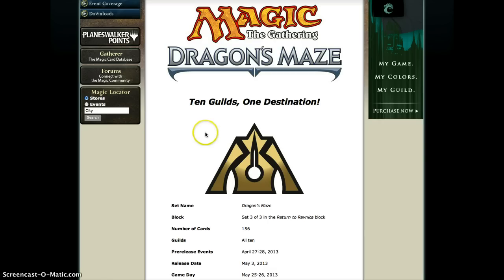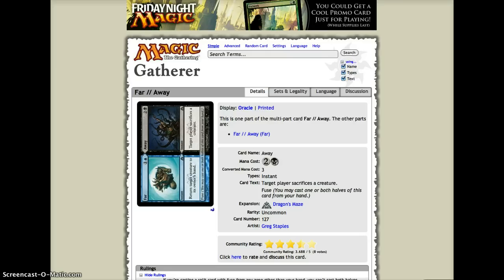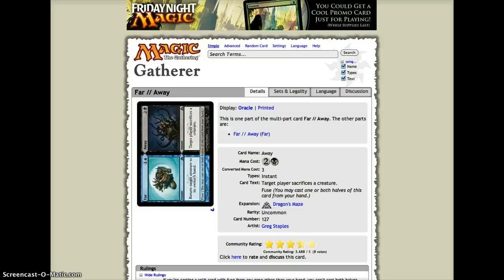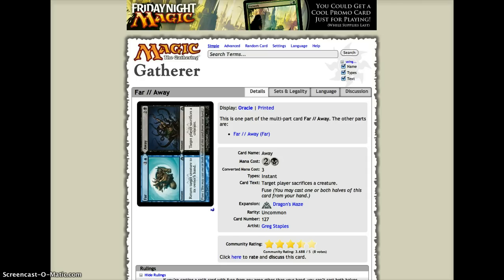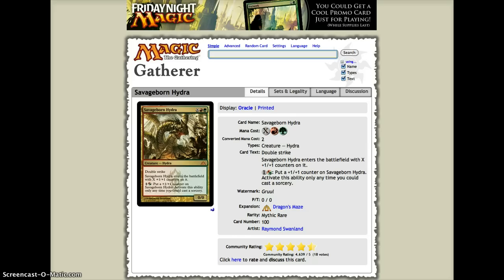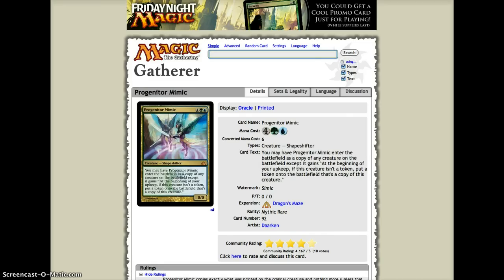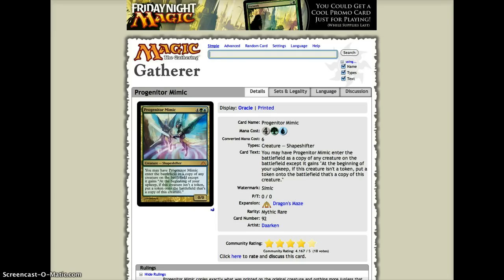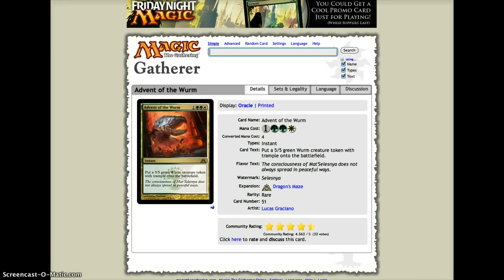Cube Episode 9: Dragon's Maze Cube Top 10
These are my top ten additions for cube from Dragon's Maze.